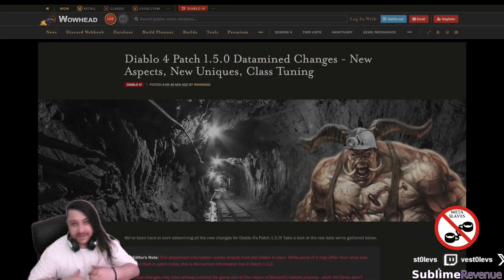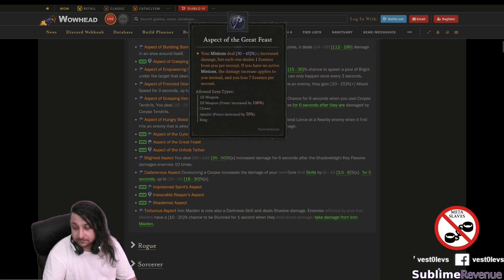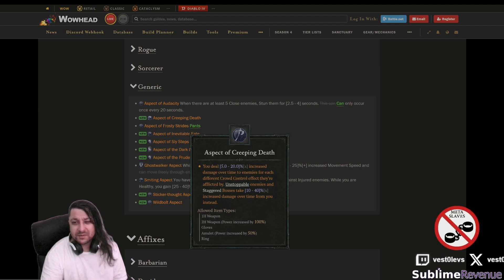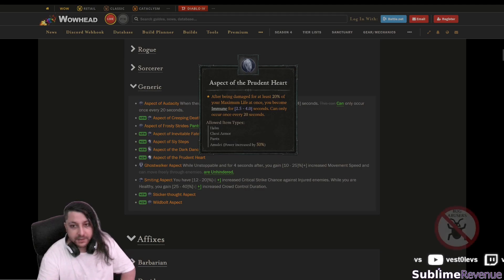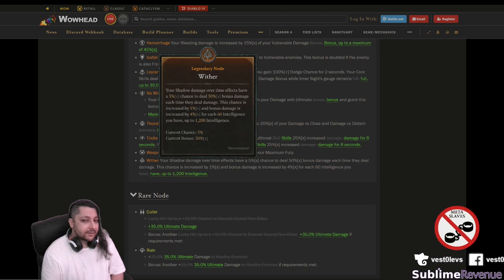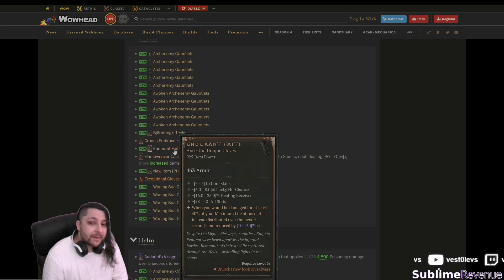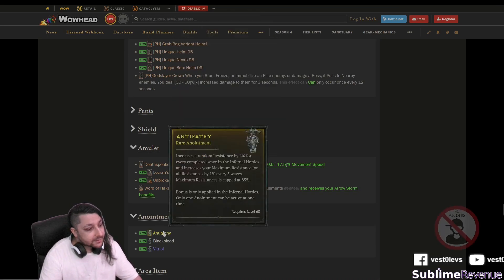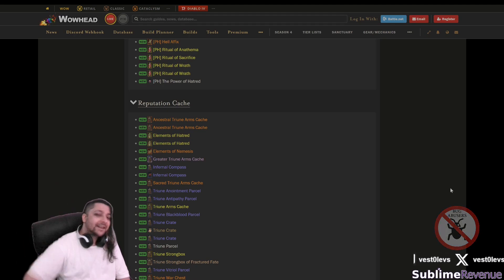DiabloIV Patch 1.5.0 Datamined Changes: Zeiss Comments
Zeiss comments on the latest datamine for DiabloIV patch 1.5.0.
necromancer hardcore perspective. Enjoy!

for a chance to win a PlayStation 5!
for a chance to win a Xbox Series X!